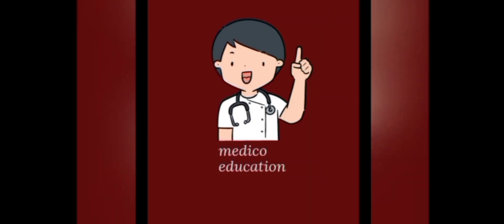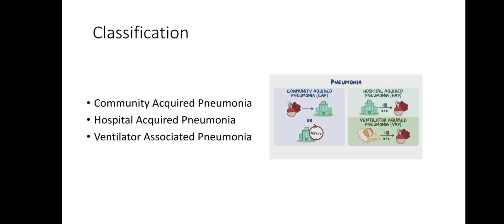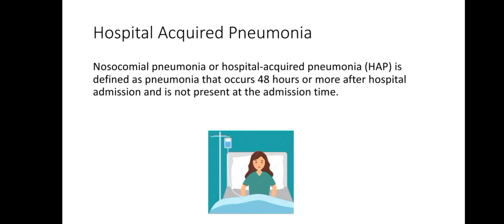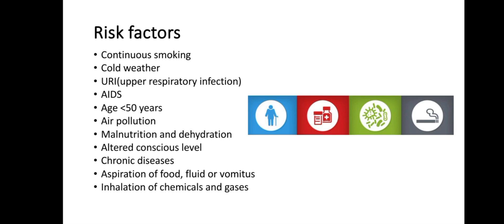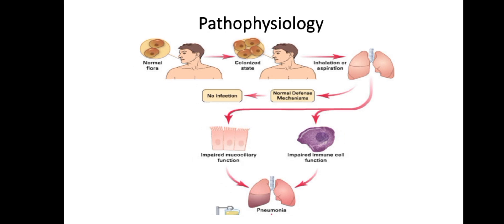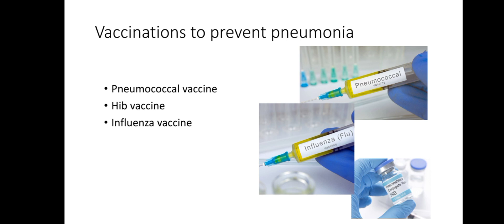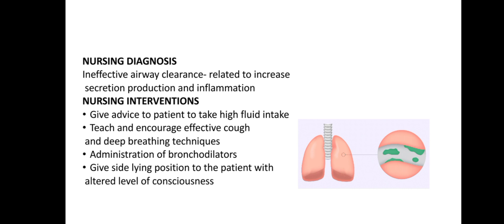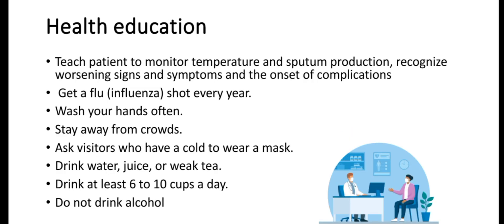Pneumonia- causes, symptoms, pathophysiology, management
Welcome to Medico Education!
In this comprehensive lecture, we dive deep into the world of pneumonia, a common respiratory infection that can affect individuals of all ages. Whether you're a medical student, healthcare professional, or simply curious about this condition, this video aims to provide you with a clear understanding of pneumonia.

content covered:
- Pneumonia
- Respiratory Infections
- Lung Health
- Medical Education
- Healthcare
- Pulmonary Infections
- Pneumonia Causes
- Pneumonia Symptoms
- Pneumonia Treatment
- Pneumonia Diagnosis
- Antibiotics for Pneumonia
- Pneumonia Prevention
- Vaccination
- Respiratory Health
- Medical Lecture
- Healthcare Professionals
- Infectious Diseases

- What is pneumonia, and how does it affect the lungs?
- Causes and risk factors for pneumonia.
- Common signs and symptoms to watch out for.
- Diagnostic procedures and tests for accurate diagnosis.
- Treatment options, including antibiotics and supportive care.
- Preventive measures to reduce your risk of pneumonia.
- Complications and when to seek medical attention.

Whether you're studying for exams or looking to expand your medical knowledge, we hope this lecture proves to be a valuable resource.

Have questions or topics you'd like us to cover in future videos?

Thank you for choosing Medico Education as your trusted source for medical knowledge!